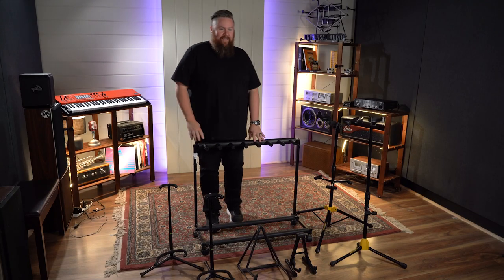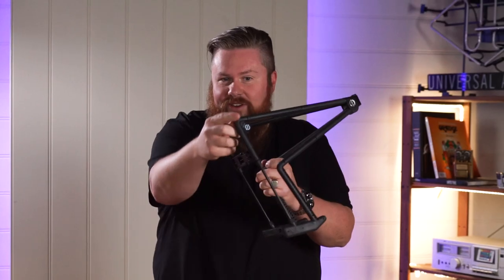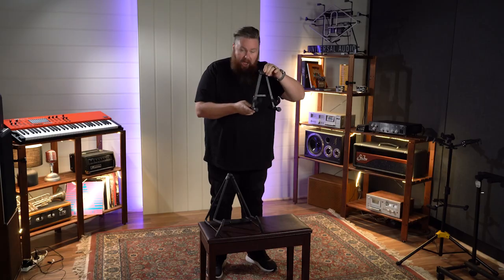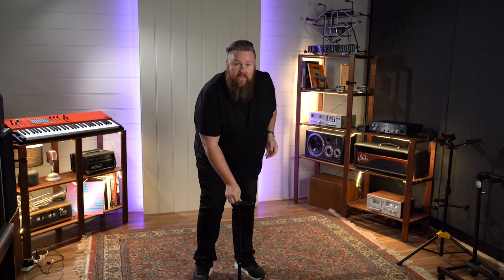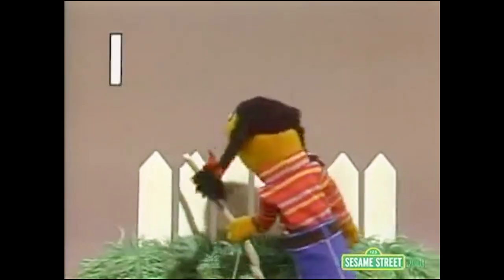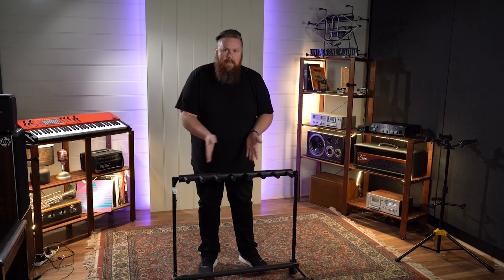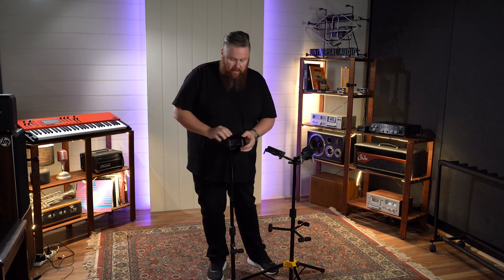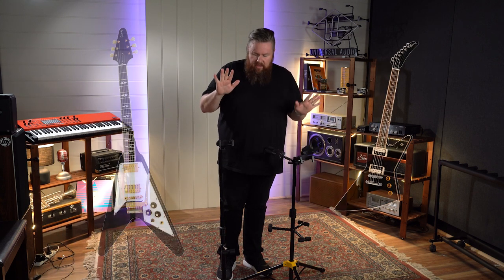Guitar stands, Guitar racks, frames - find the one for you | Better Music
Can't stand the idea of having your guitar/bass/ukulele/mandolin/banjo on the floor? Good! Here's our guide to keeping your instrument upright, secure and easily accessible.
Every item shown in this video;